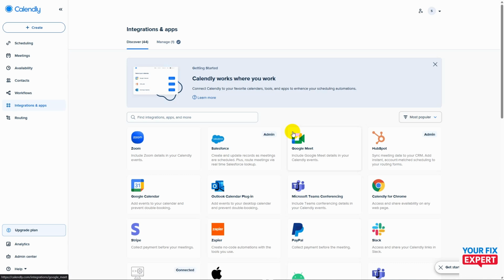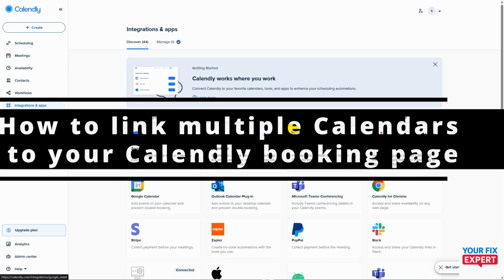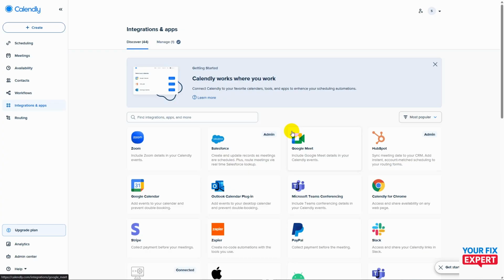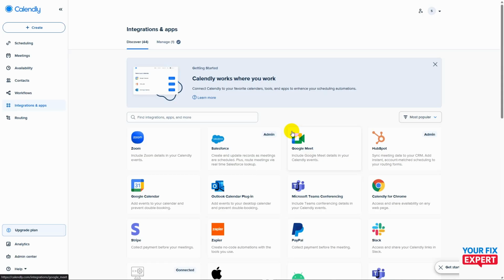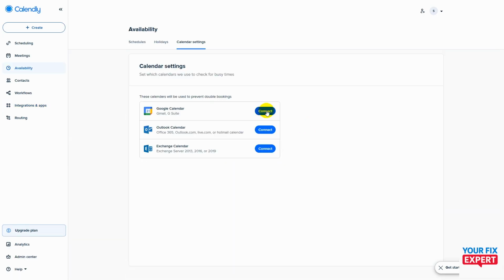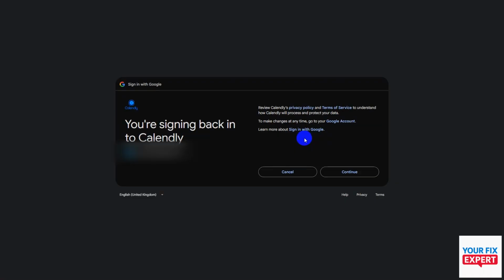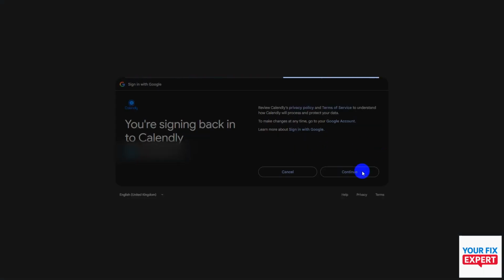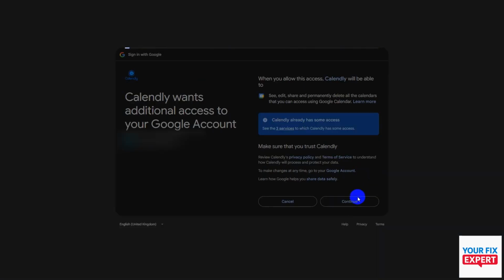How To Link Multiple Calendars To Your Calendly Booking Page | Add Calendars To Calendly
Want to know how to link multiple calendars to your Calendly booking page? In this quick and easy walkthrough, you’ll learn how to connect Calendly to multiple calendars so everything stays in sync. Whether you're using Google Calendar, Outlook Calendar, or Apple Calendar, we’ll show you how to handle Calendly multiple calendar integration without any stress. This Calendly setup guide is perfect for anyone looking to improve scheduling with better calendar sync. Learn Calendly the simple way and get the most out of this powerful scheduling tool.